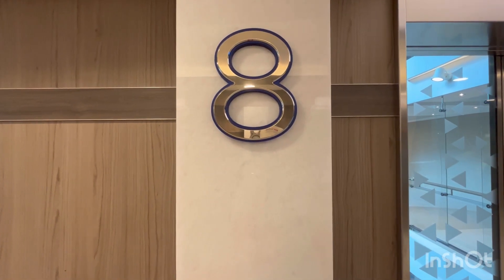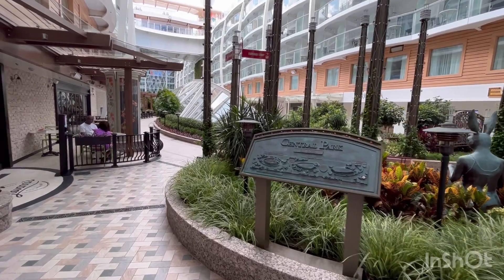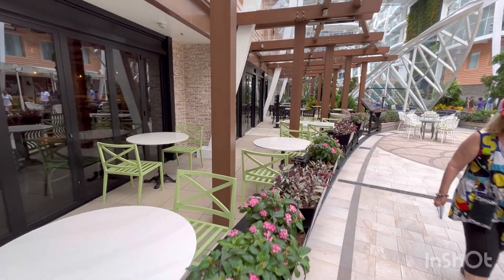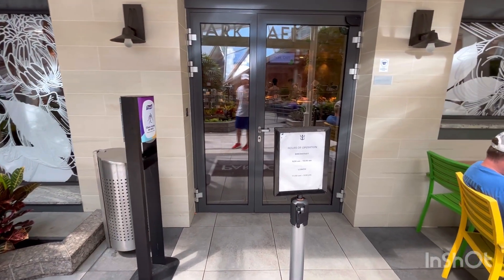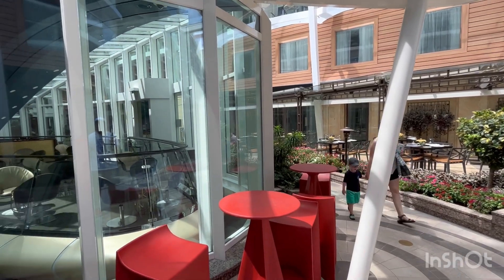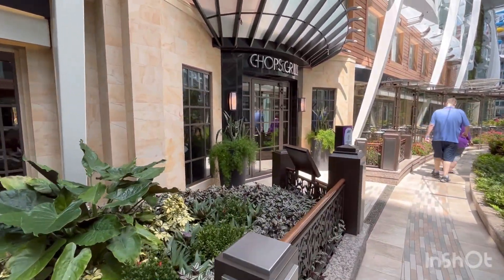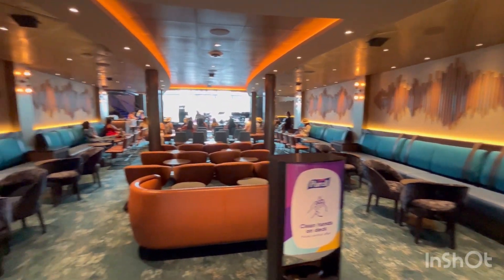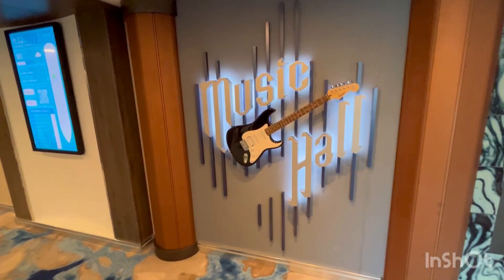Unveiling Central Park on the World's Largest Cruise Ship